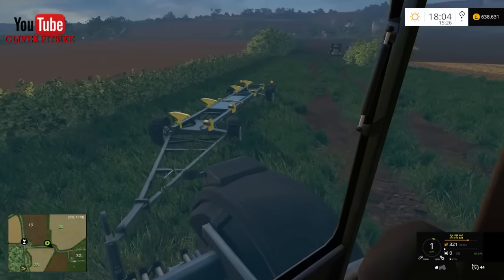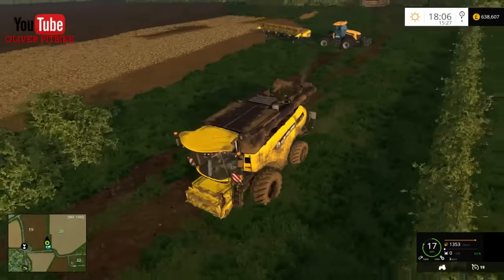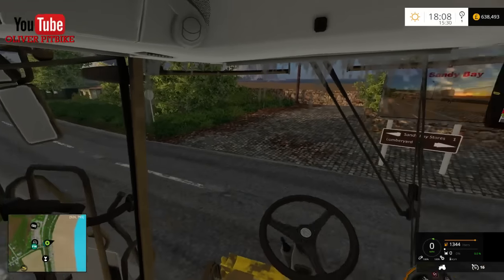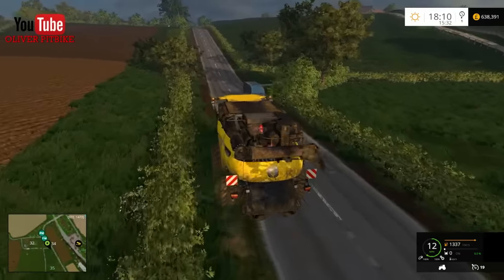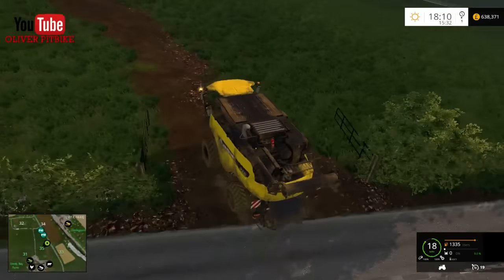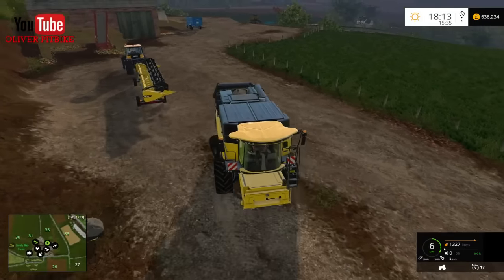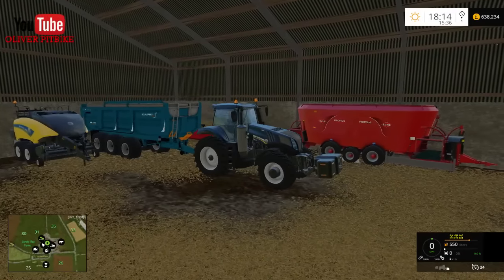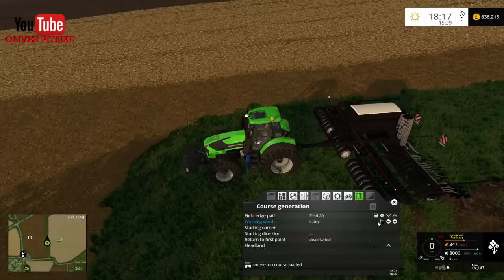Farming Simulator 2015 Sandy Bay Farm EP#10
ALL QUESTIONS ARE WELCOME.
HERE ARE SOME LINKS THAT MAY HELP YOU OUT

LINK TO THE FS PAGE WHERE MODS CAN BE FOUND AND MAPS

CPU-INTEL I5 QUAD CORE 3.20 GHz
MEMORY-8.00GB RAM
GPU-GeForce GTX 750TI
1920X1080